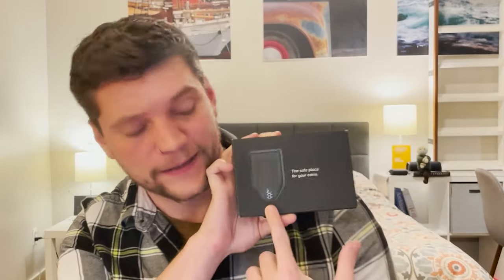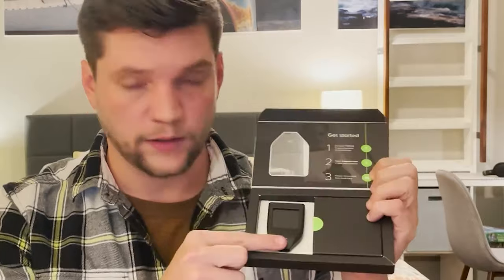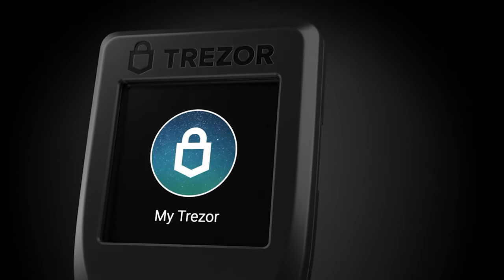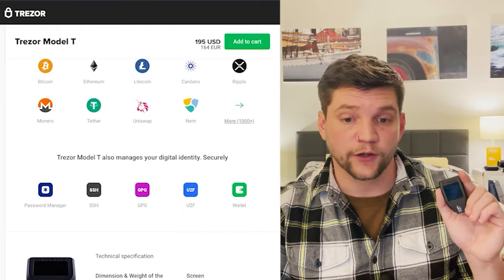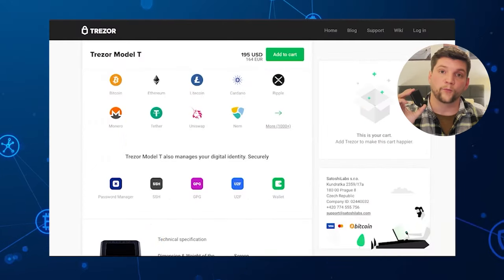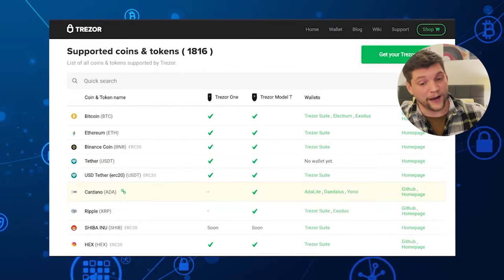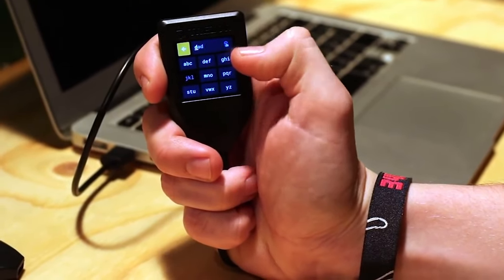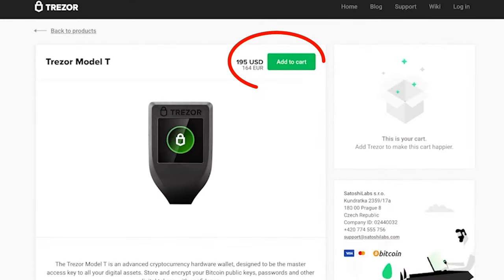Trezor Model T Review: My Brutally Honest Opinion About The Trezor T 🤔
Get the best price available directly from Trezor by using this link ⤵️

If you're thinking about buying the Trezor Model T, you're going to want to watch this review. I'll tell you everything I wish I knew before I got it.

The Trezor Model T is one of the higher-end cryptocurrency hardware wallets available and many people claim that it's the best.

In this review, I'll tell you everything you need to know about the Model T hardware wallet before you buy it yourself.

➡️ Where I Buy My Crypto (get $10 of free Bitcoin)

More Bonuses ⤵️
Coinbase ➡️ (Get $10 in Free Bitcoin)
Binance ➡️ (Get Discounted Trading Fees)